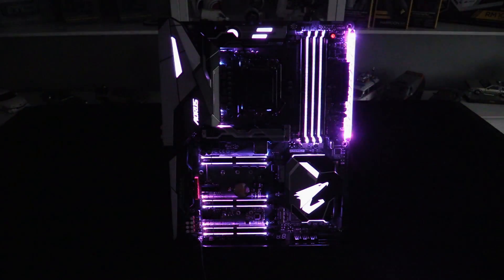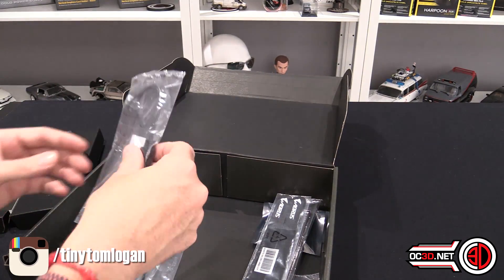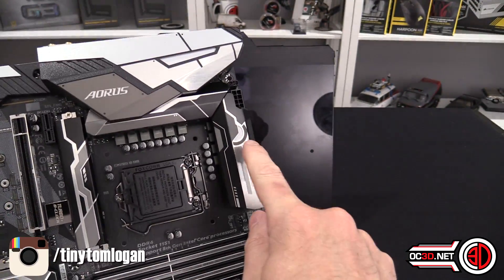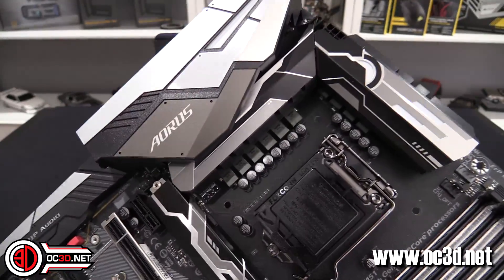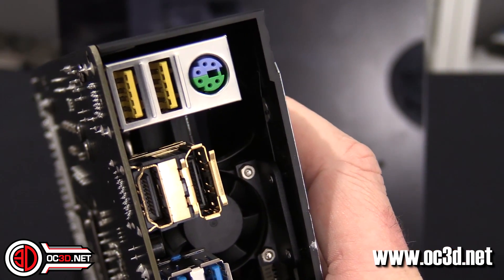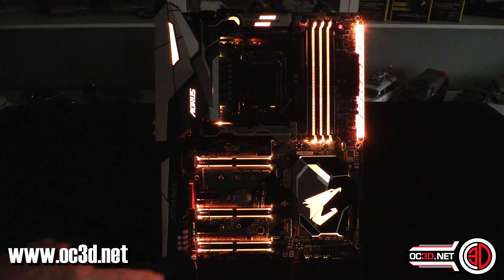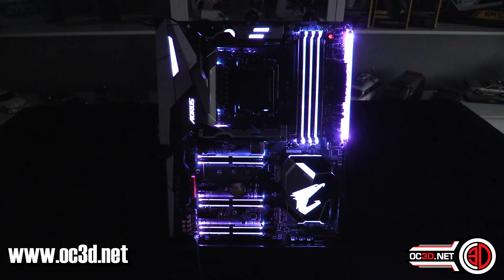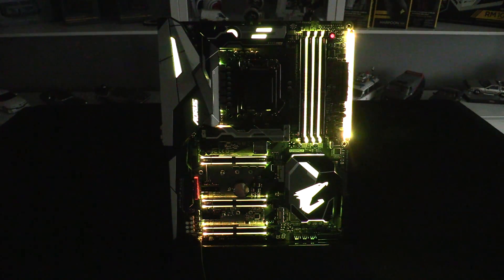Gigabyte Aorus Z370 Gaming 7 Coffee Lake Motherboard Preview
As I try and give you as many early looks as possible while actually testing the CPU's at the same time its now time for a preview of the Gigabyte Z370 Gaming 7